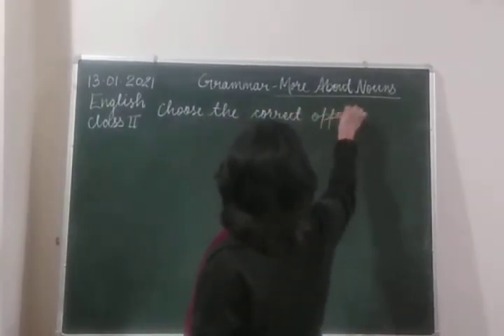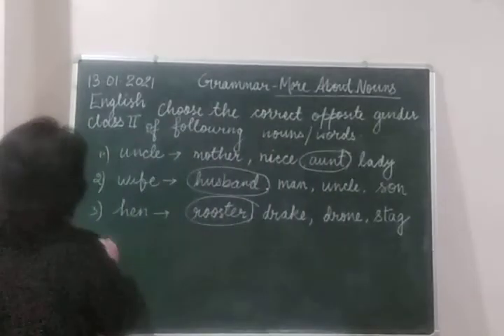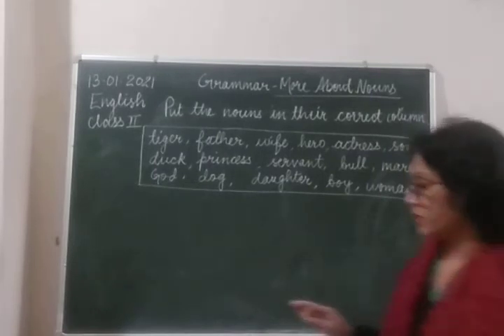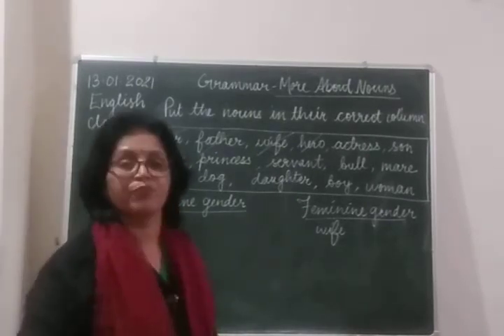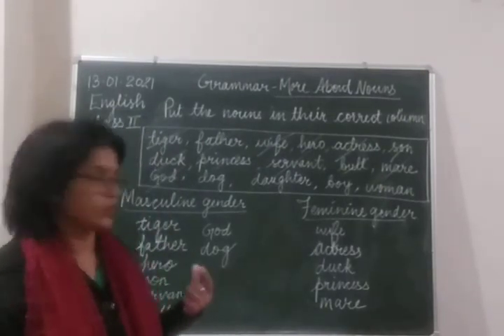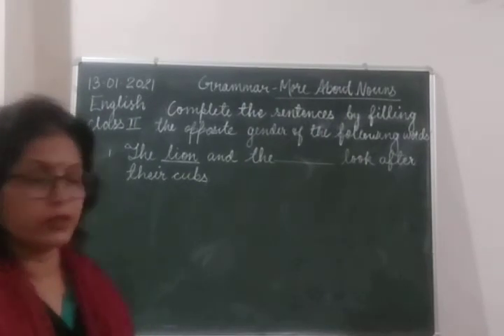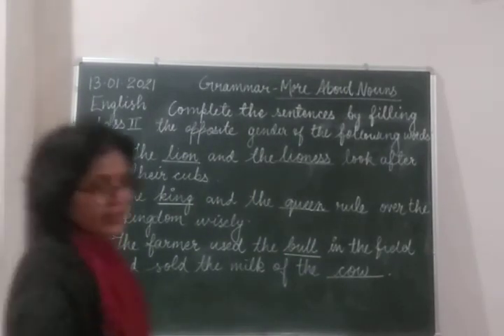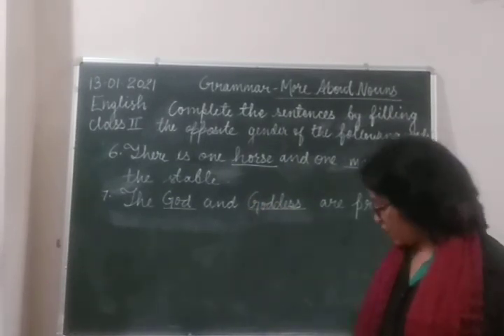Class II English 13-01-2021 by Mrs Vandana Singh Grammar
Class II English 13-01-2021 by Mrs Vandana Singh Grammar- More About Nouns